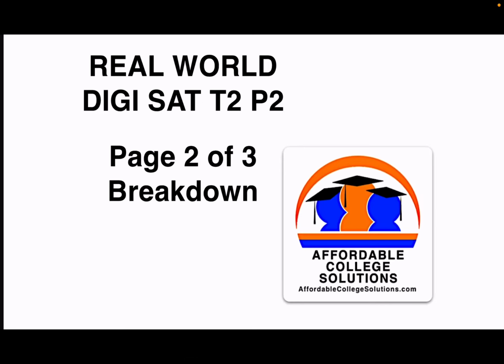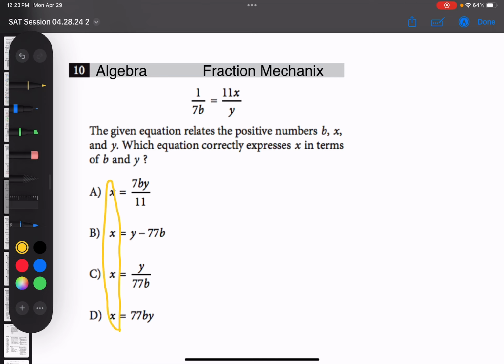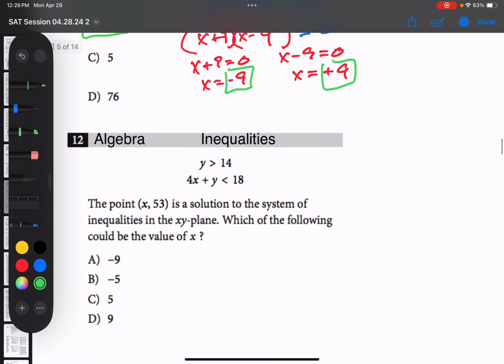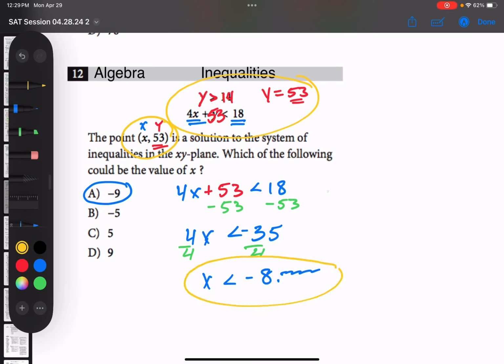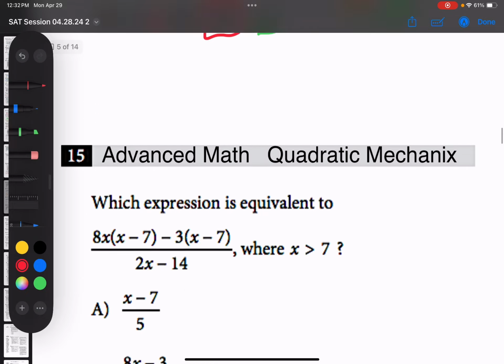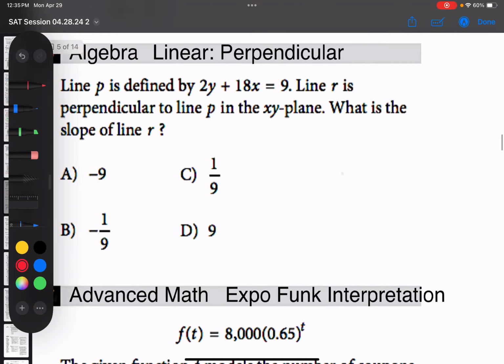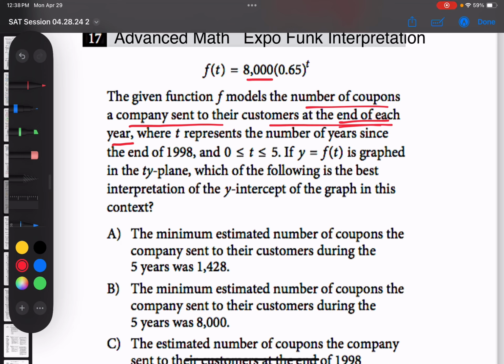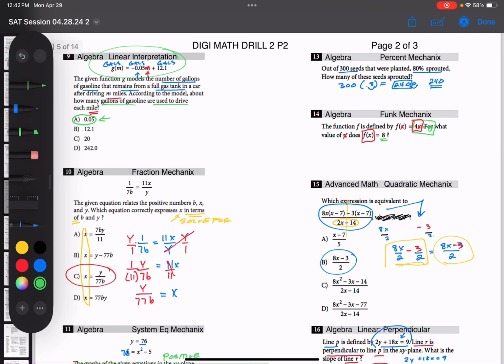DSAT T2 P2 Page 2 Math Breakdown